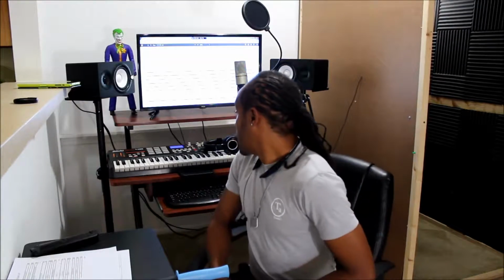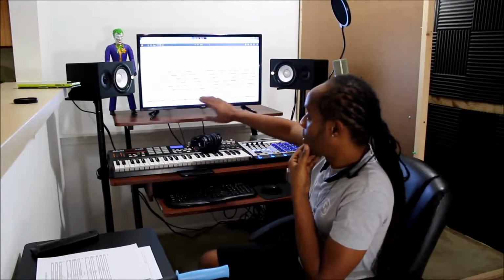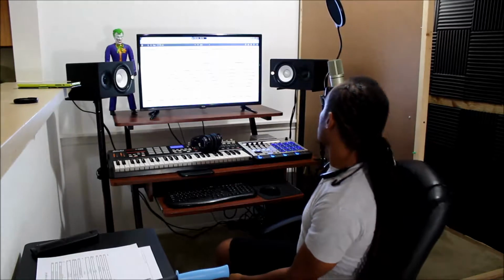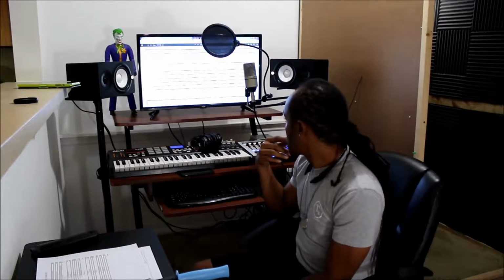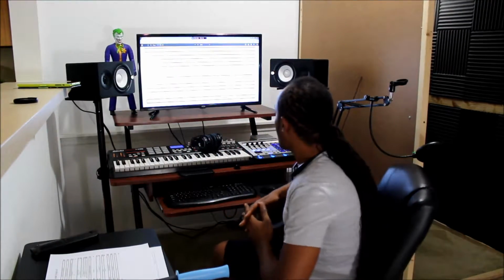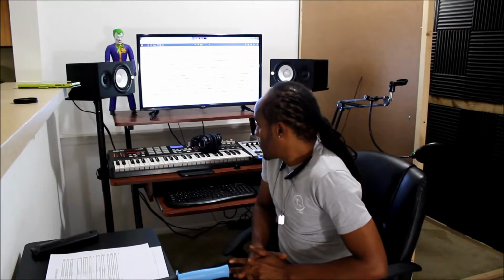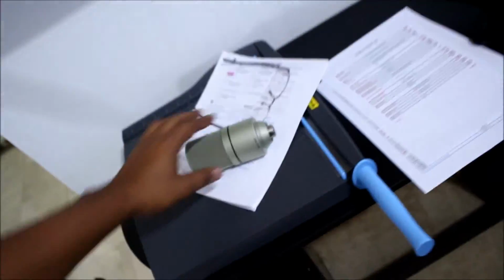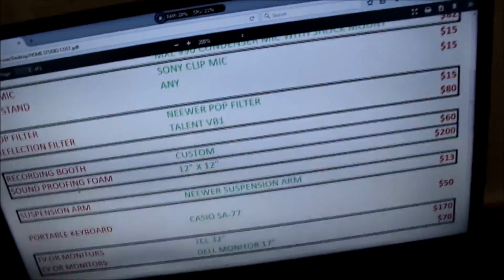Home Studio under $3000 US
SPEAKERS YAMAH HS 5 ACTIVE MONITORS $399

HEADPHONES AUDIO TECHNICA ATH M50X $149

MIC MXL 990 CONDENSER MIC WITH SHOCK MOUNT $82
CLIP MIC SONY CLIP MIC $15
MIC STAND ANY $15

POP FILTER NEEWER POP FILTER $15
REFLECTION FILTER TALENT VB1 $80

RECORDING BOOTH CUSTOM $60
SOUND PROOFING FOAM 12" X 12" $200

SUSPENSION ARM NEEWER SUSPENSION ARM $13

PORTABLE KEYBOARD CASIO SA-77 $50

TV OR MONITORS TCL 32" $170
TV OR MONITORS DELL MONITOR 17" $70

KEYBOARD MPK49 $349
MPK249 $399

STEP SEQUENCER TRIGGER FINGER PRO $300

COMPUTER CUSTOM BUILT $400

DAW DESK IDK $150

TOTAL $2,916